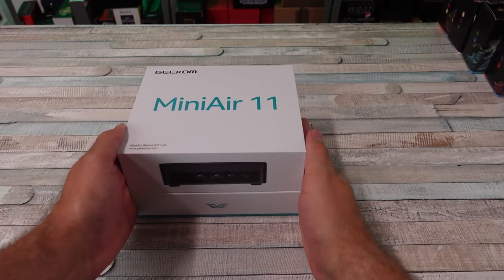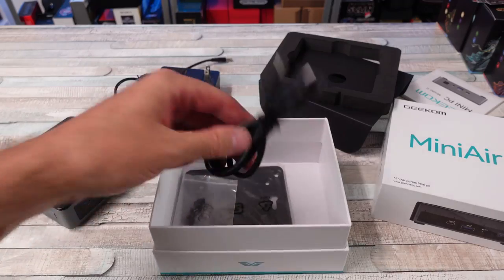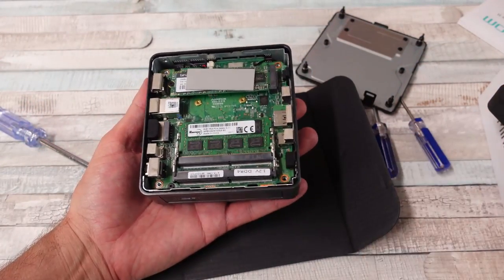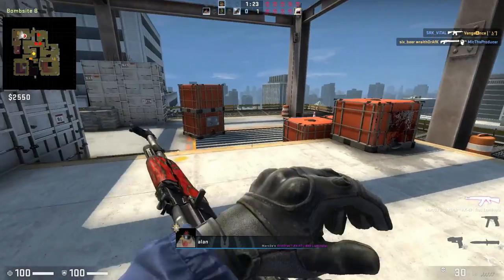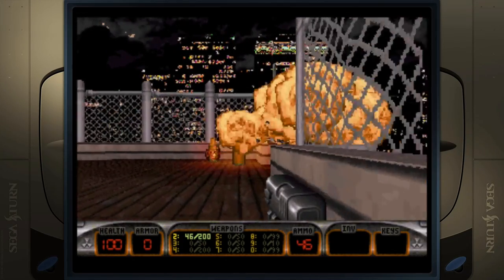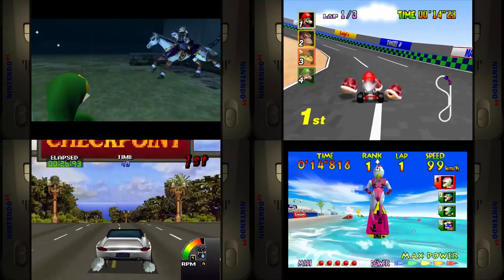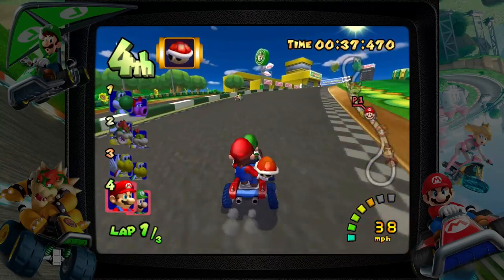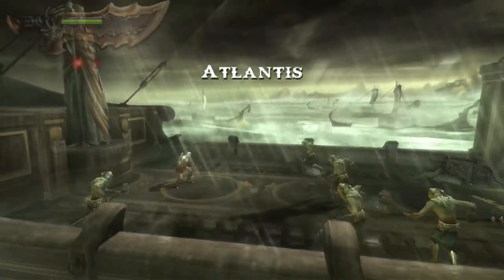For ONLY $125 This MINI PC Is AMAZING For RETRO Game Emulation! Geekom Mini Air 11 Review!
The Geekom MiniAir 11 Mini PC is a cheap Intel based PC that is fairly capable when compared to similar priced devices for Retro gaming emulation!

My Online Shop is back!
Preorder Double Dragon Gaiden Physical Copy
Preorder Tears of the Kingdom